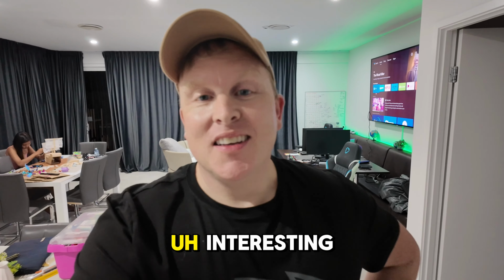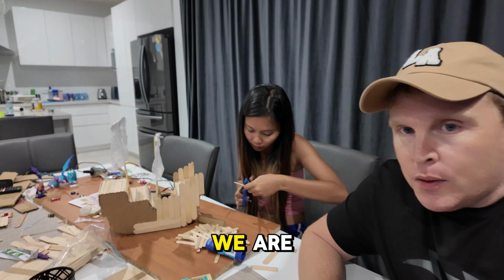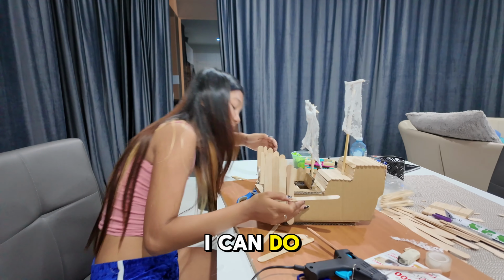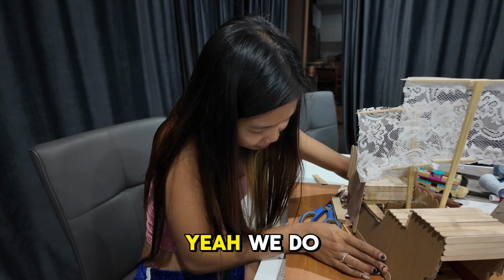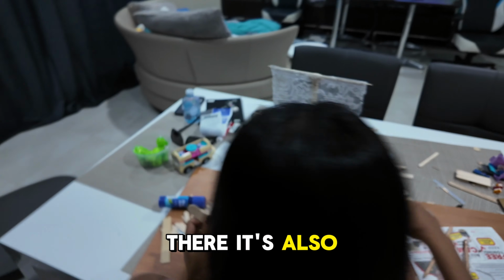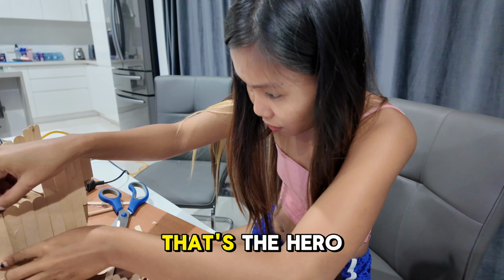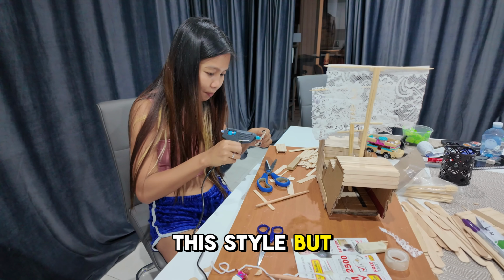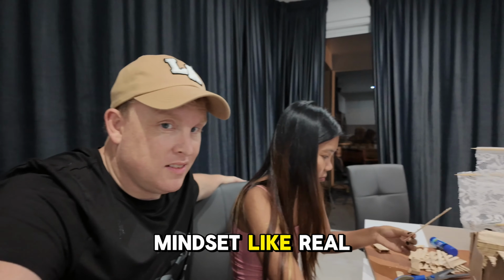Filipina is Building a Boat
I'm currently building a boat out of cardboard and popsicle sticks. This is a creative project where I use these materials to make a small but sturdy vessel. With a mix of cardboard for the body and popsicle sticks for reinforcement, I'm excited to see how this unique combination will come together to create a functional and imaginative boat.
I will appreciate and happily accept any gift that is on my wishlist.